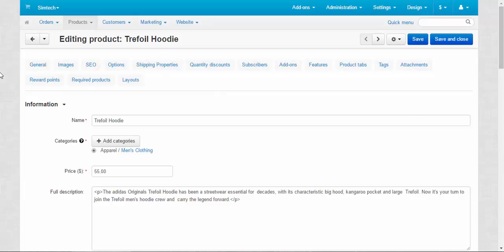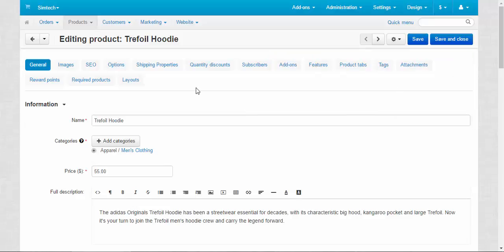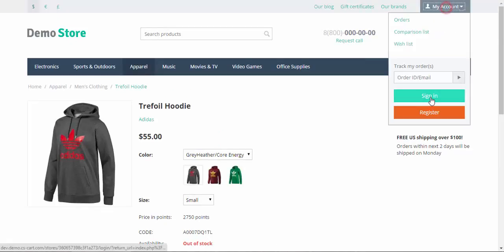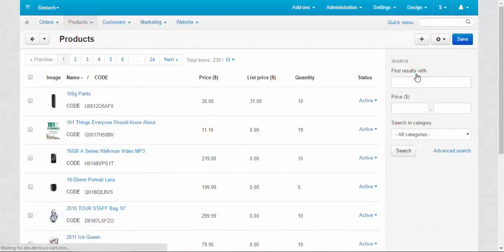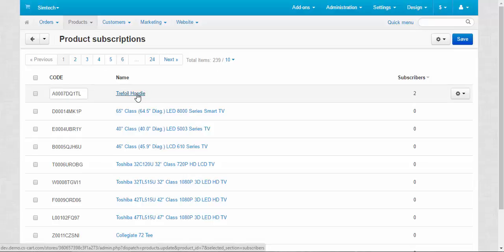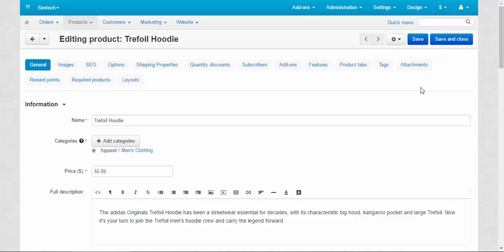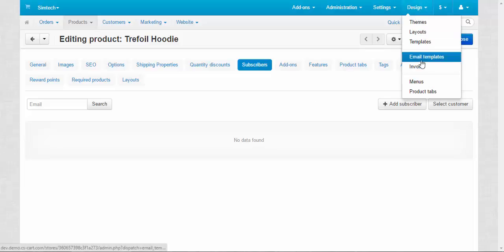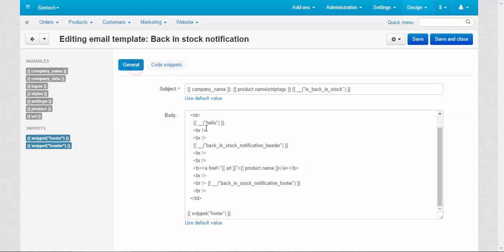CS-Cart Tutorials. Products in Your Online Shop - Subscription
Speaking about online store subscriptions in CS-Cart solution they can be useful for both sellers and customers. The sellers can see the number of subscribers interested in a certain product and adjust supplies accordingly, and customers get notifications about expected products when they become available at the store.
And thanks to our new Template Editor, owners and administrators are now able to edit the text of the email notifications.